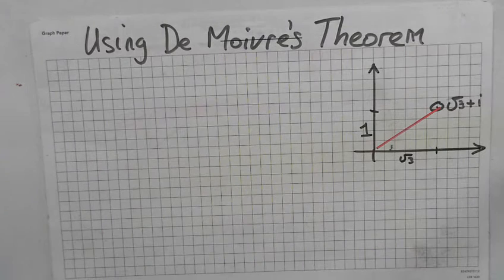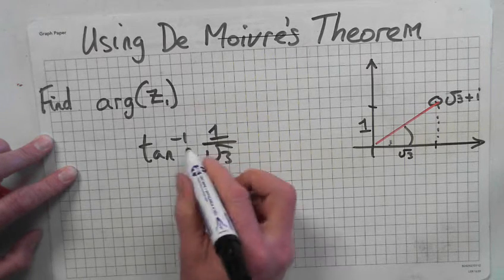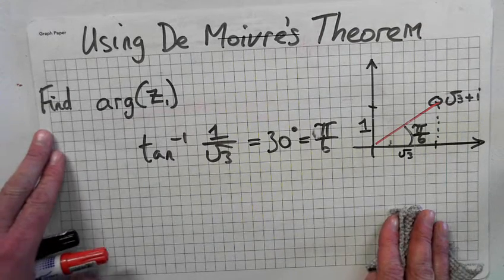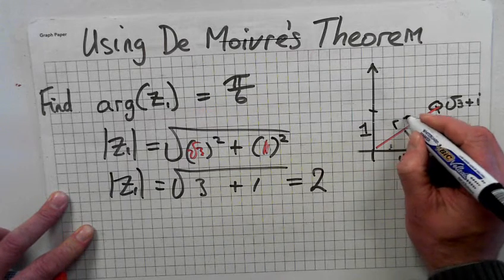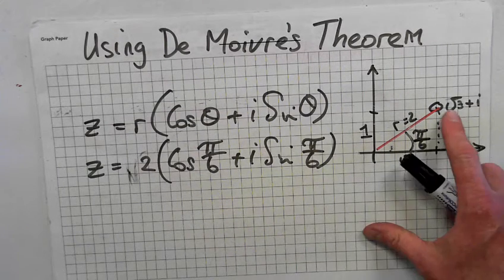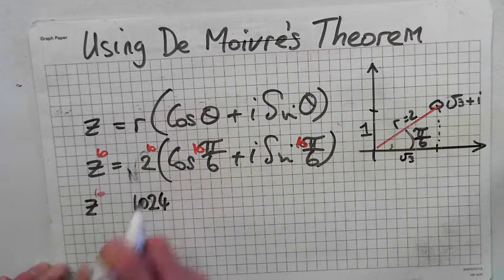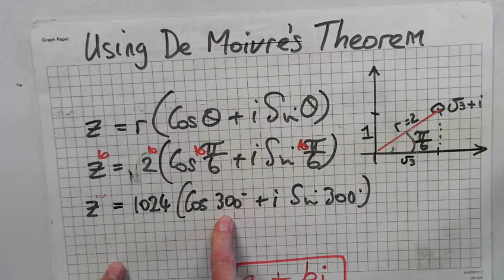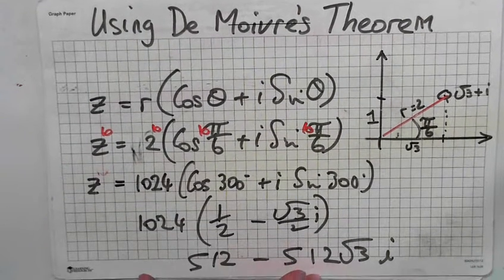DeMoivres Theorem Q 2